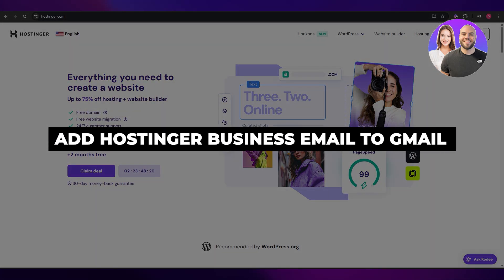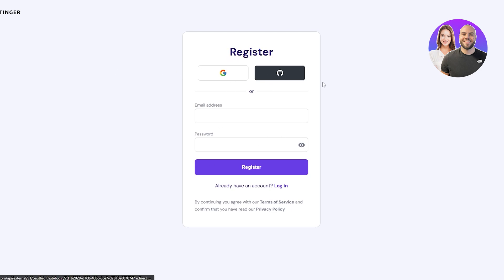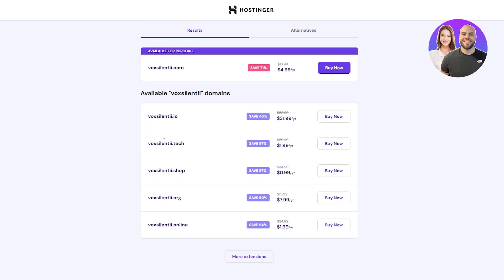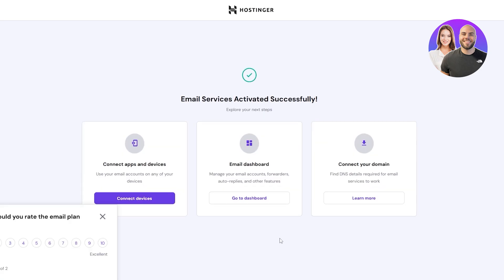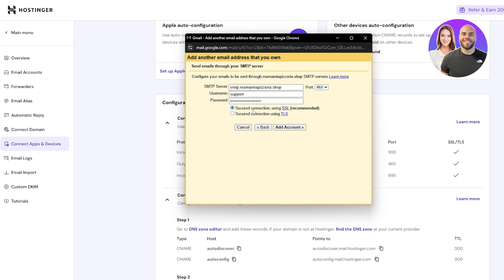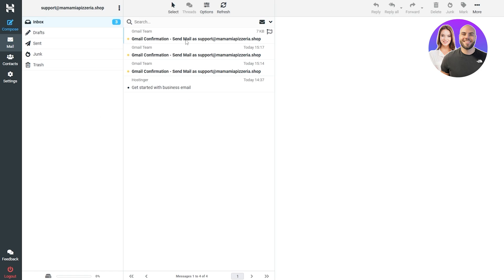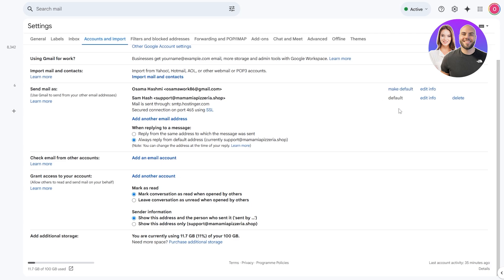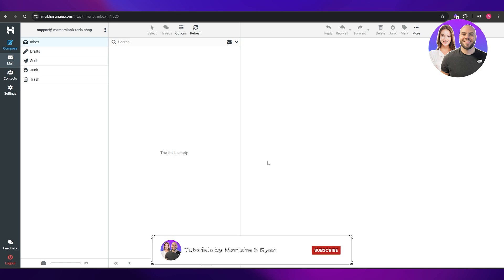How To Add Hostinger Business Email To Gmail (2026)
This tutorial covers everything you need to know to get started quickly and efficiently.